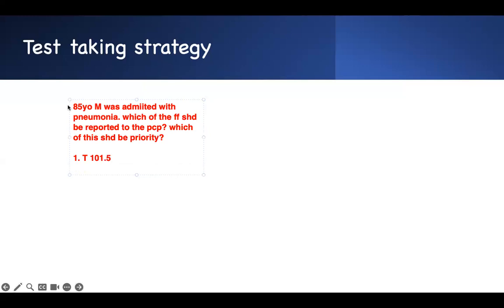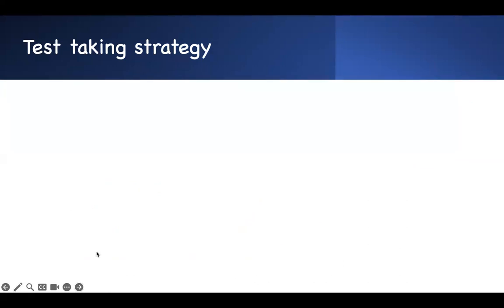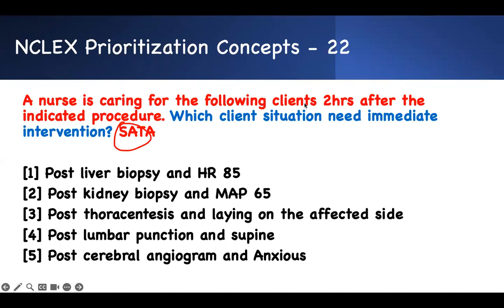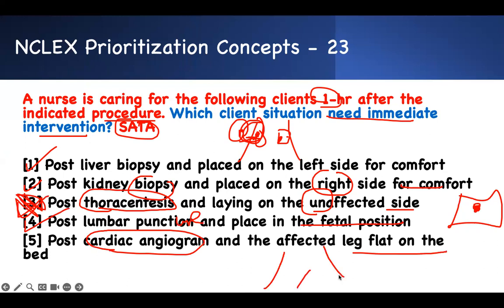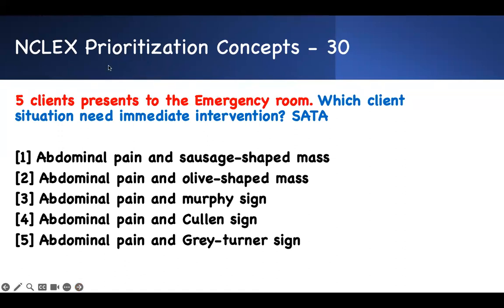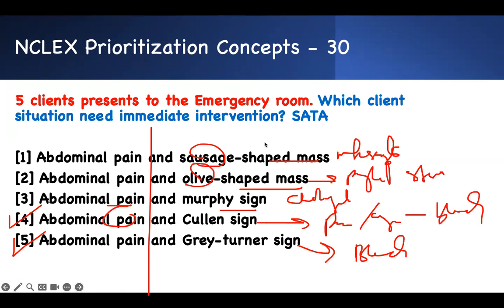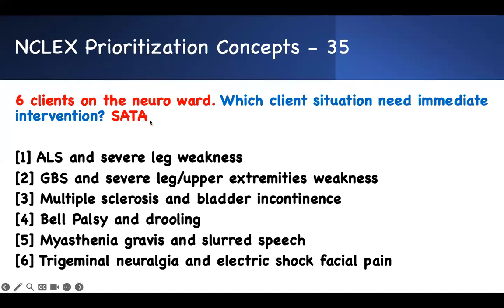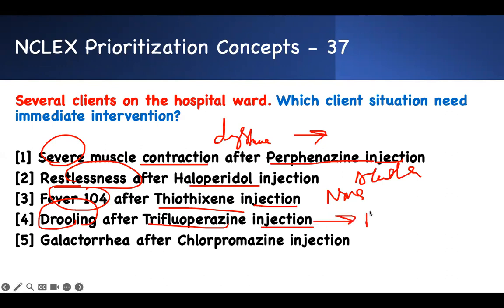NCLEX Practice Questions | NCLEX Review Nursing Lecture | Prioritization | Test Taking Strategy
nclex practice questions, nclex review nursing, nclex review lecture, nclex review prioritization, nclex prioritization, nclex test taking strategy, nclex review test taking strategy, adapt nclex review

This is the second portion of the nclex test taking strategy I did 2 days ago to demonstrate strategy for prioritization and master nclex practice questions. If you watch the 2 videos you will not miss any questions on prioritization.

Passcode: 913461